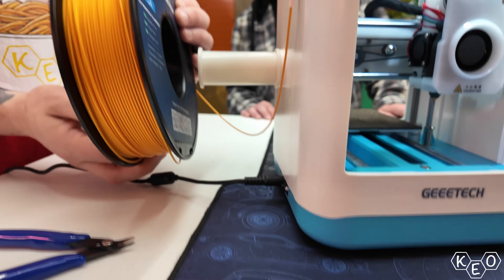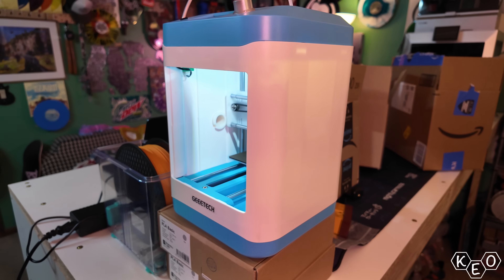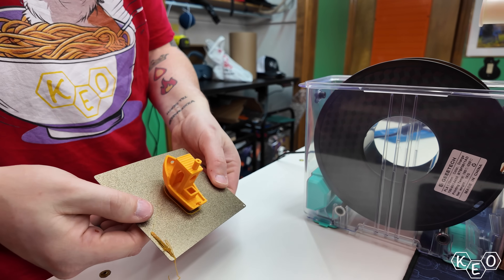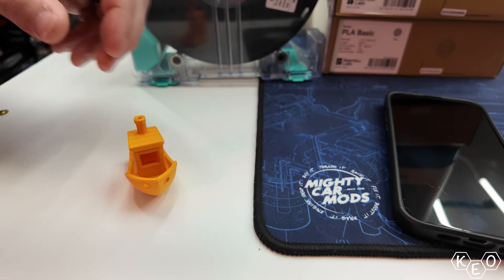This TINY 3D Printer Actually Works?! (Geeetech M1 Mini)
KeoPrints.com has merch now!

What would you like to see us do? We are planning to upload as regularly as possible so what builds, topics, printers, filaments would you like to see some fools explore?

Check out our buddy @calebcastaneda1196  if you like the tunes you hear on our channel. He's cool. His music is cool. You like that??

We sell some plastic stuff on Etsy. If that is your jam, go there and pick out something nice.
KeoPrints.etsy.com

0:00 Intro
0:45 Unbox
3:08 Specs
5:45 Printing
7:09 User Experience
9:17 My Thoughts